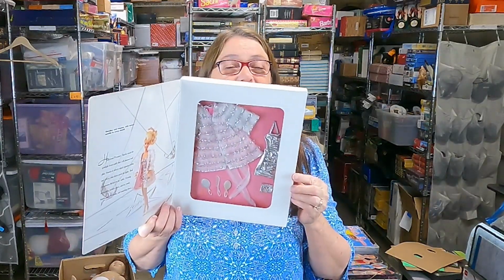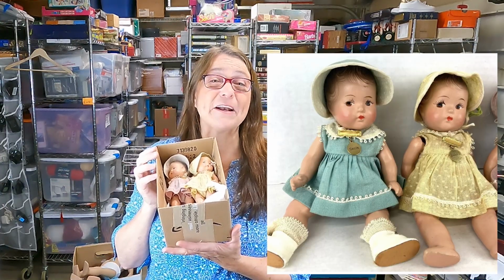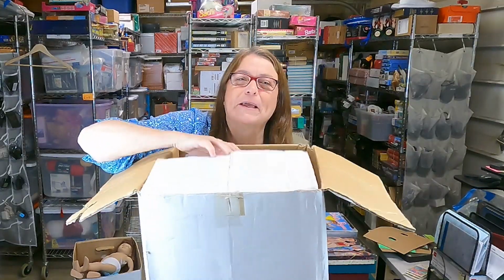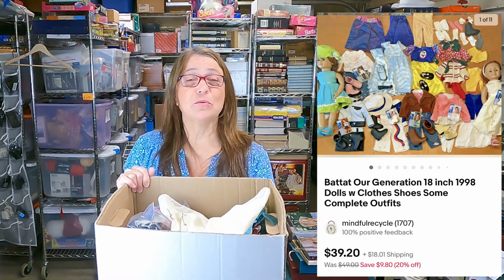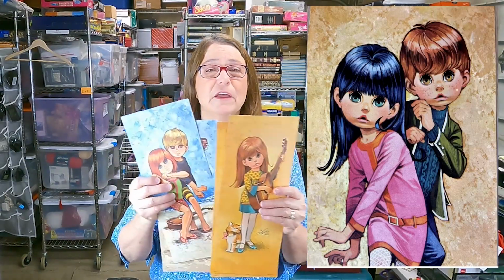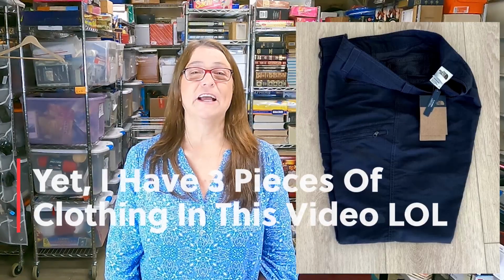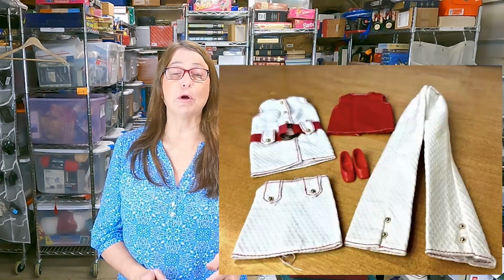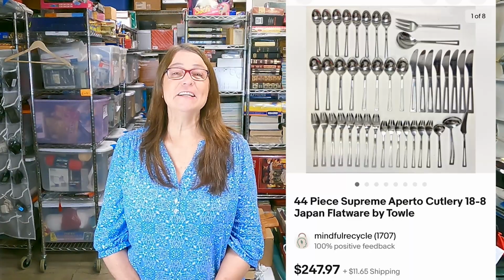What Sold!! Don't Walk Past These Big Ticket Items At Garage Sales!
Hello, my name is Teri! Today, I’m going to show you some of the awesome items I sold recently. Watch to learn what items I keep an eye out for as a reseller on eBay.

Please share any ideas you have for what you want to see in future videos in the comments below!